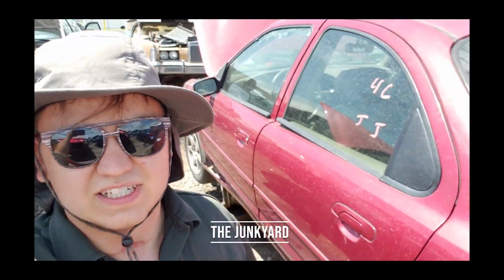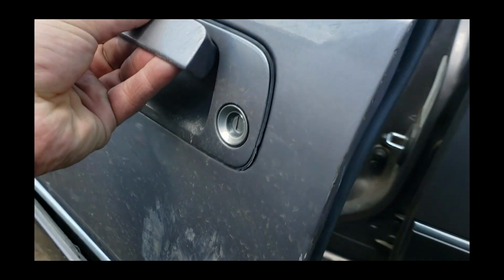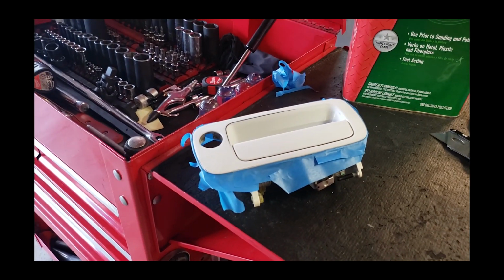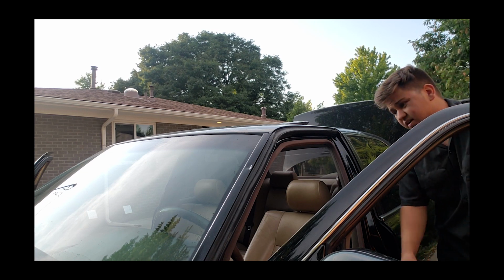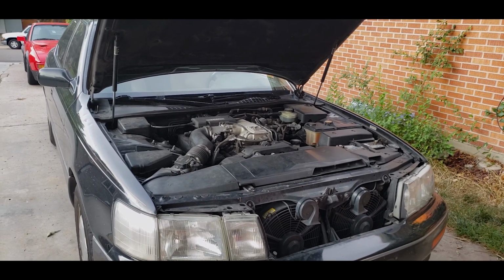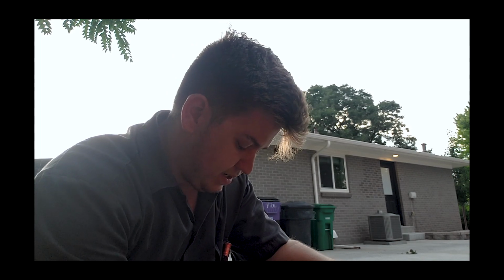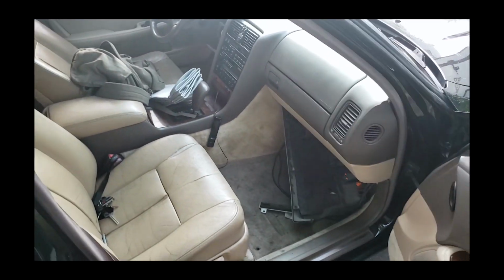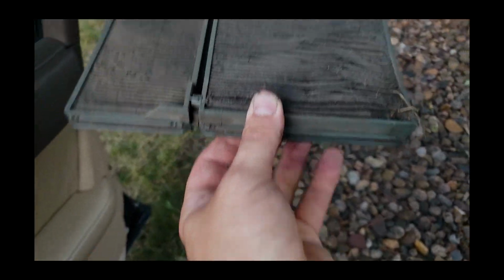I can't Believe How Cheap the LS400 is to Work On!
After beginning to do some work on the LS400, I'm impressed at how cheap you can accomplish some things. Through doing the work myself and utilizing local junkyards and used parts online, I've been able to fix and service alot of issues with this car for CHEAP!

I love having this car, and trying to get everything working, and to a point where I'm happy with, will be a challenge. But I think through skill and knowledge, I can cut the cost WAY BACK.

I've had a few issues with the car that I've also inspected, for one, there's a whirring noise from the front of the vehicle. As well as a suspension clunk. The car has also had a bit of an issue where I believe its shifting harder than it should, so I perform a transmission service.

Keep in mind this is the cheap way to do things, and not always the easiest. There are some things on the LS400 that are unavoidably expensive!

Get Some LS400 Merch! (Ad)
LS400 shirt
Lexus Shirt
Lexus Lanyard